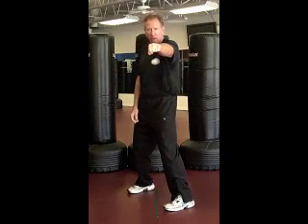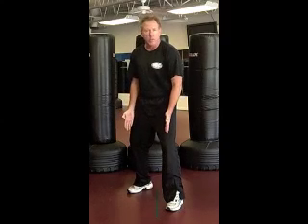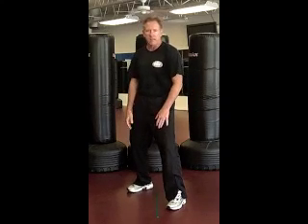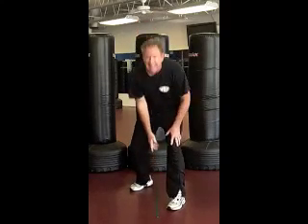Inside the UBC Kickboxing - Balance in Kickboxing Class.mov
Jim Graden, World Heavyweight Kickboxing Champion and creator of the Ultimate Body Challenge, explains how to maintain a proper balance, or fighting stance, in your fitness kickboxing class. He goes over common mistakes beginners make when hitting the heavybag and shows a simple way to develop and maintain a good balanced stance during the workout.